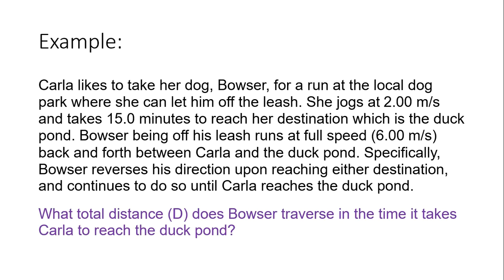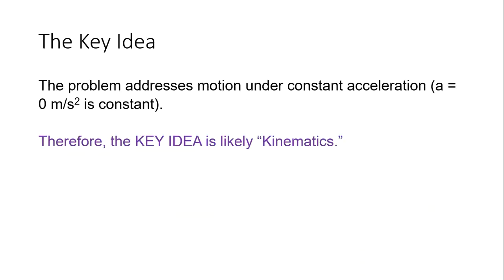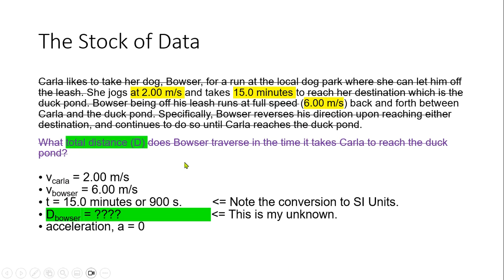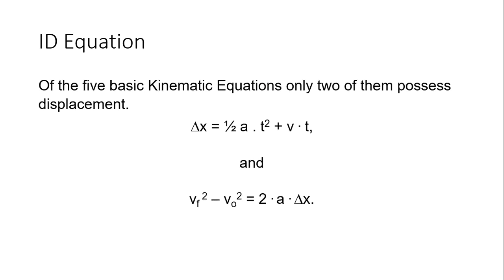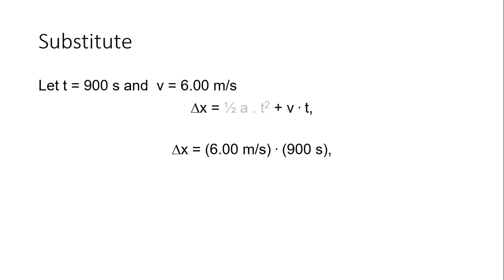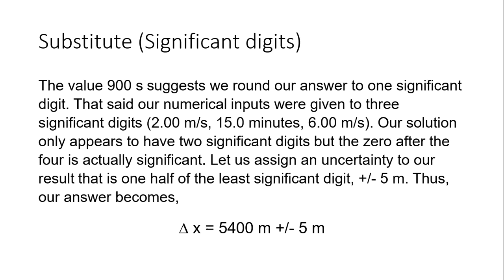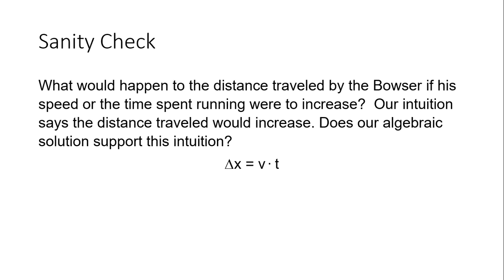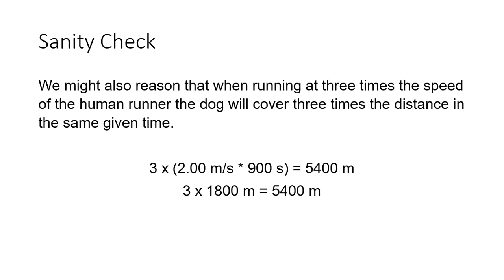Physics Problem Solving Method Part 2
An example of using the physics problem solving method. Intended for physics but can be adapted to calculus-based physics as well.